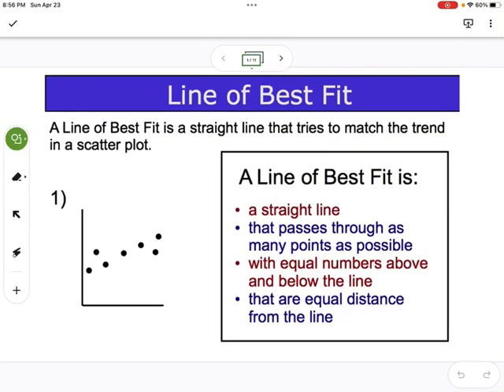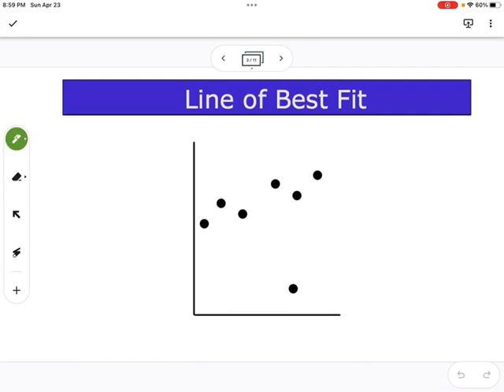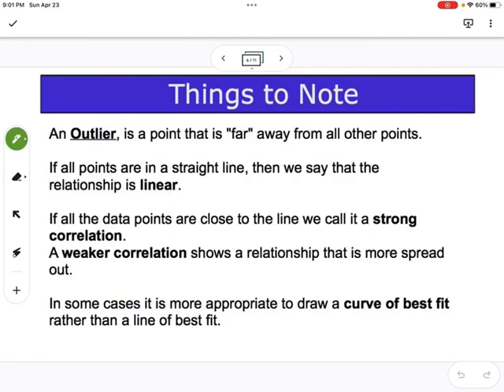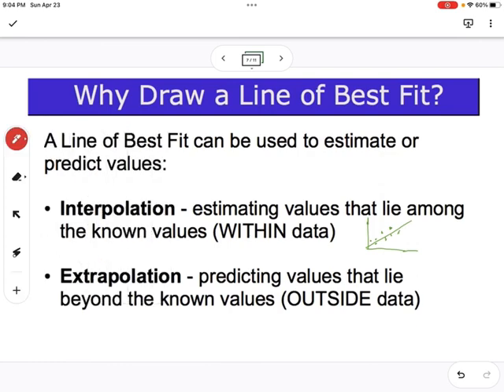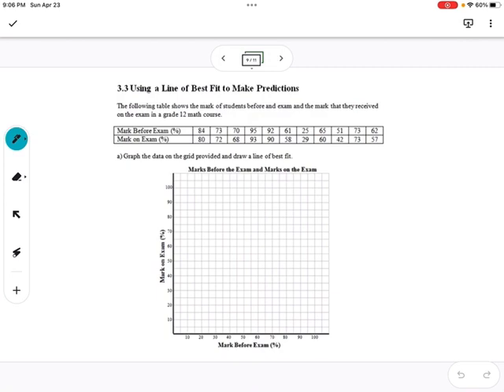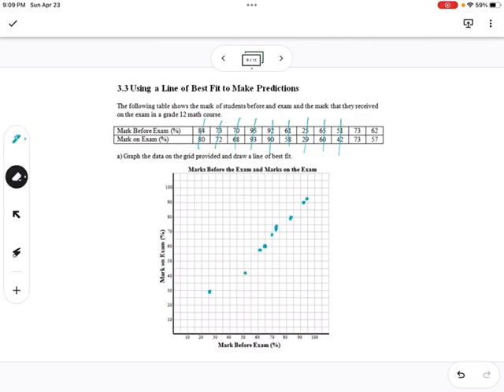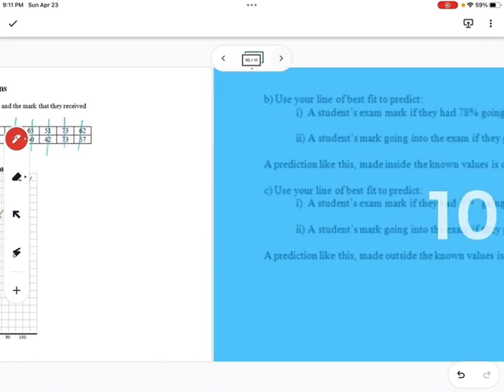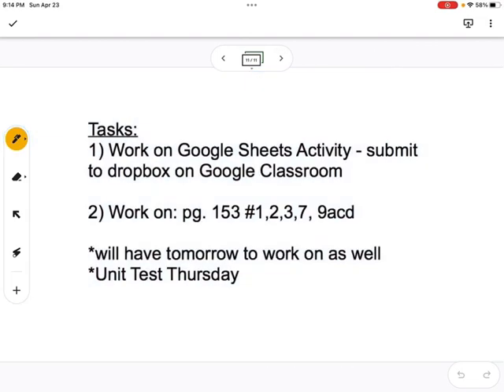Line of Best Fit